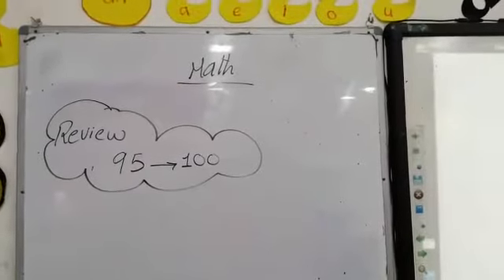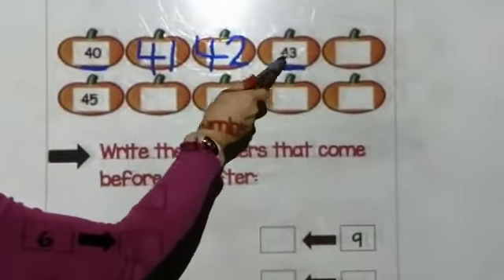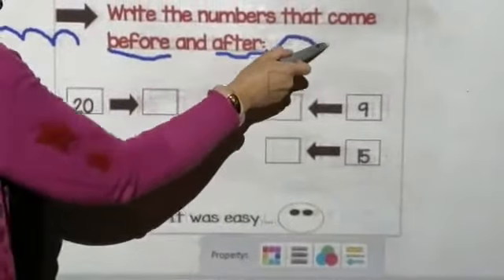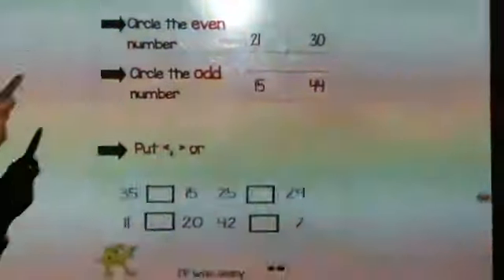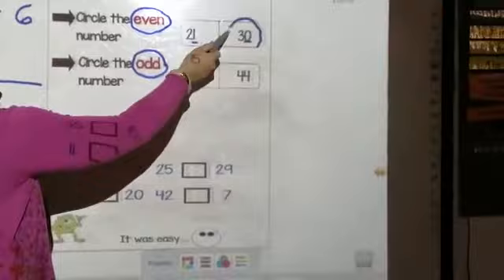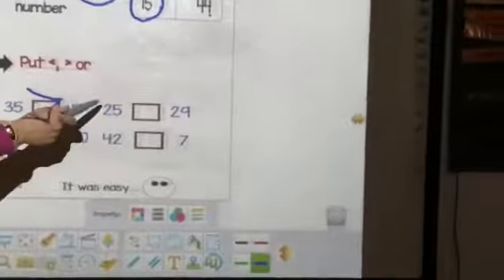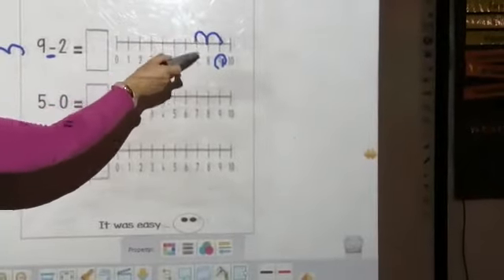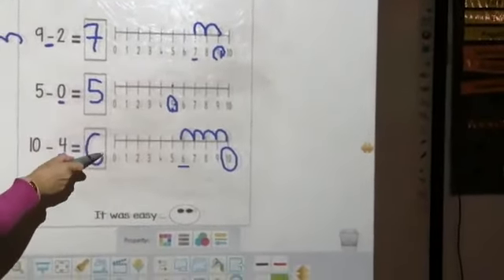KG2 Math Revision Tuesday 24 3 2020 S